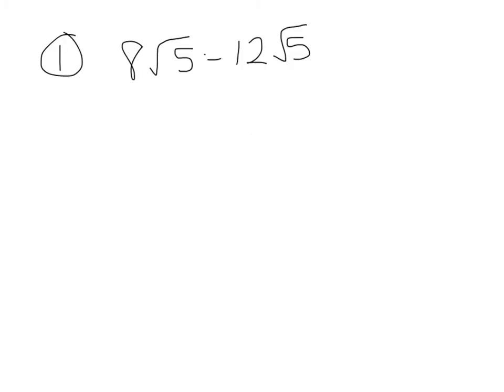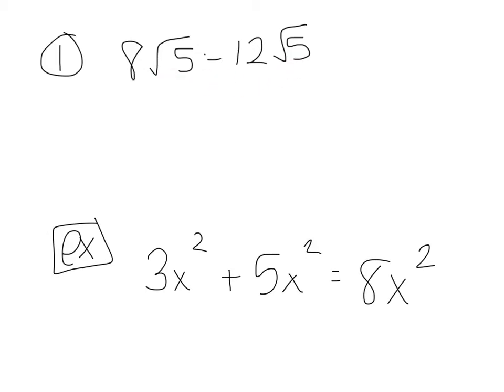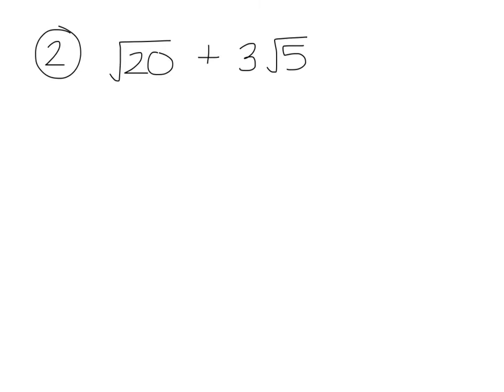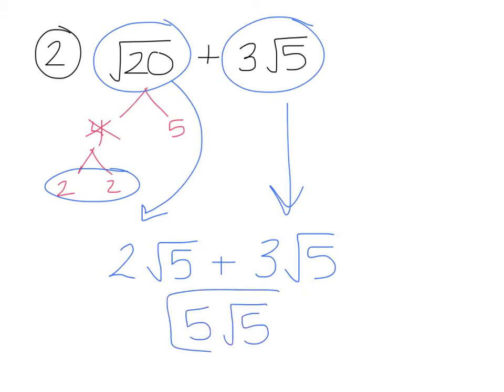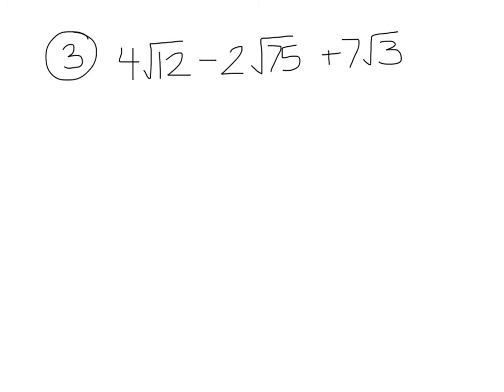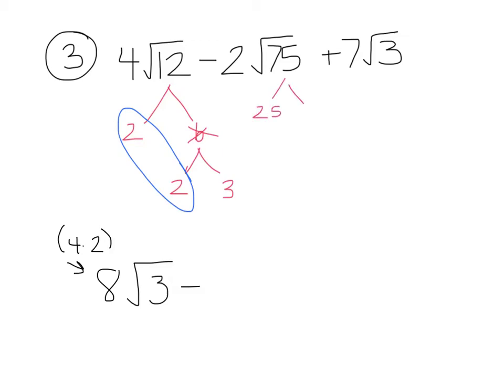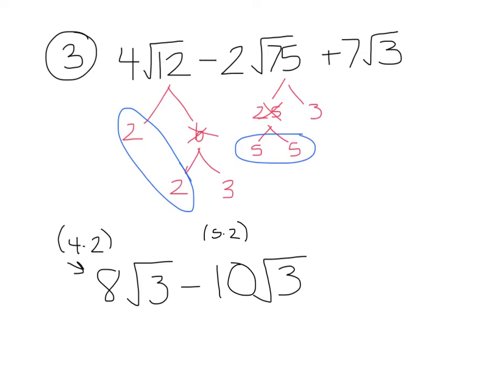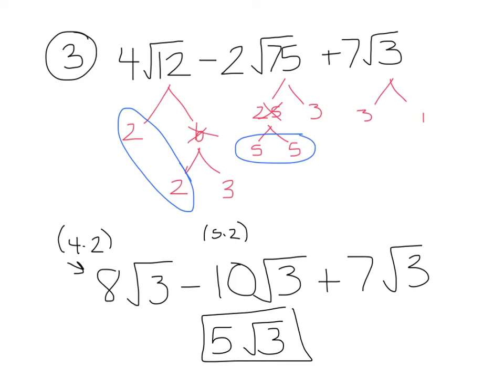Adding and subtracting radicals